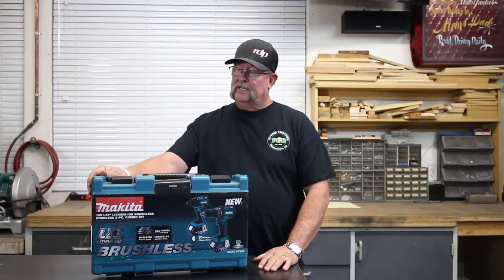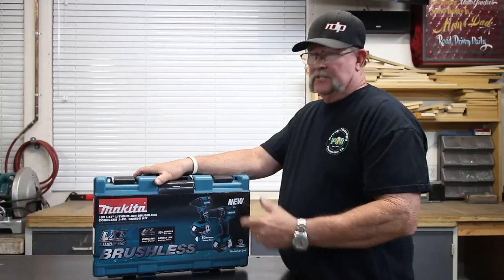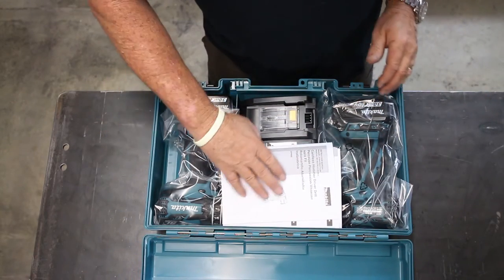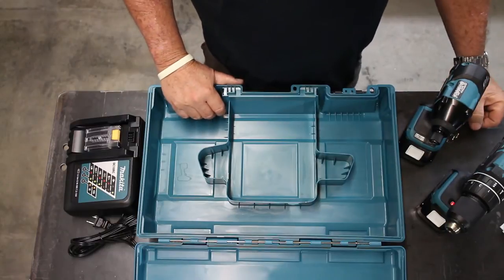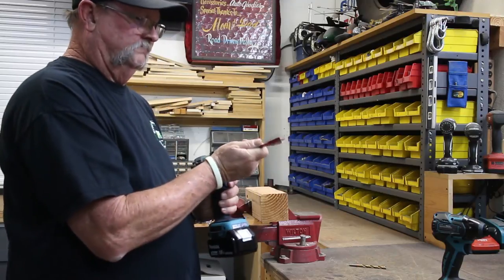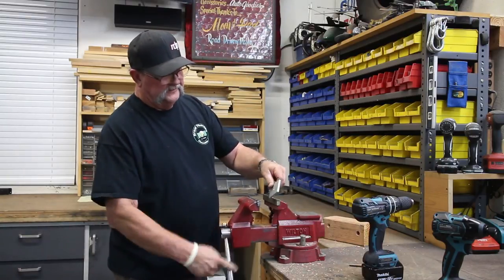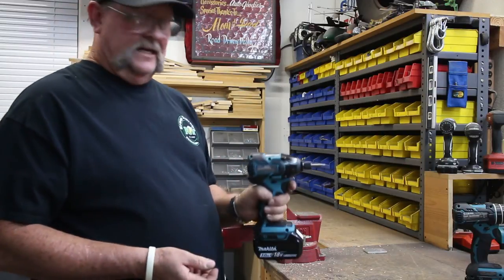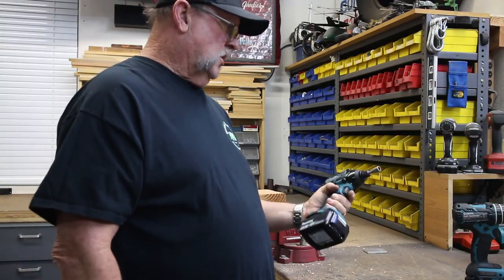Mikita Brushless Drill & Impact Driver Review & Demo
In this video Jimbo unboxes and demos the new Mikita Brushless 18V Cordless Drill & Impact Driver.